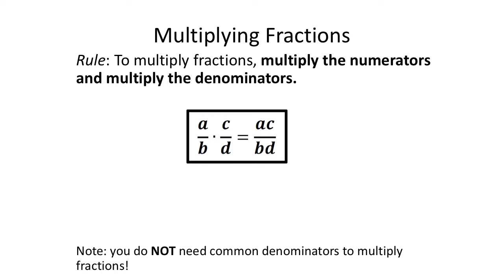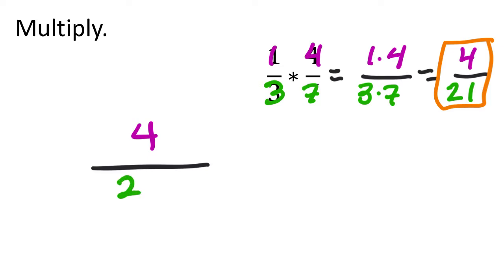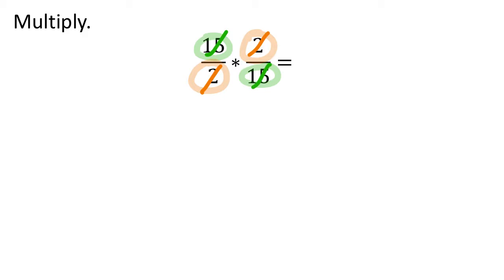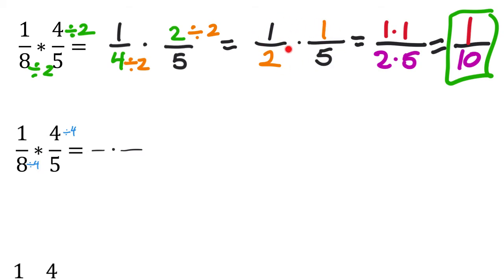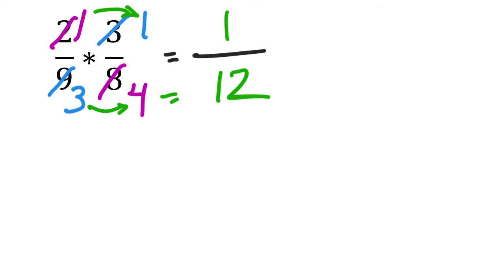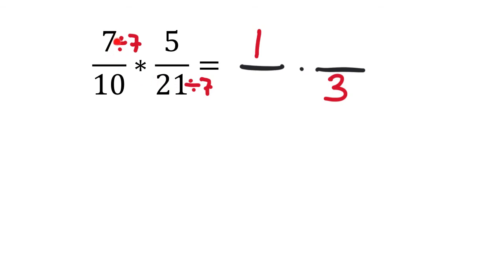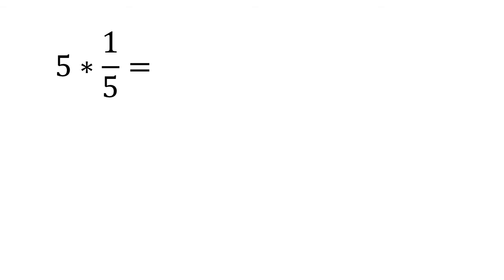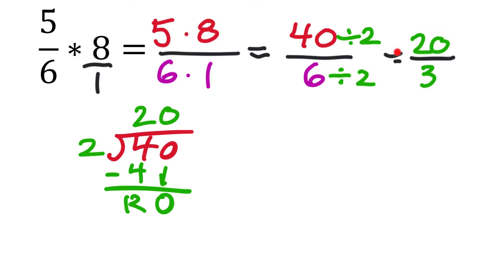Multiplication of Fractions (MATH 900 Unit 4 Lesson 1)